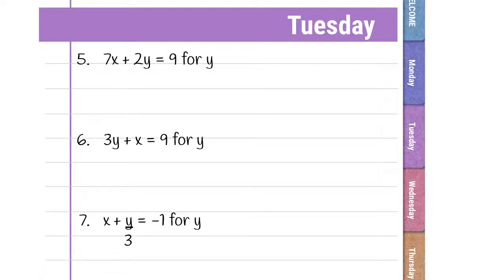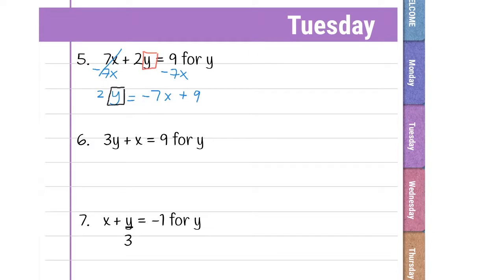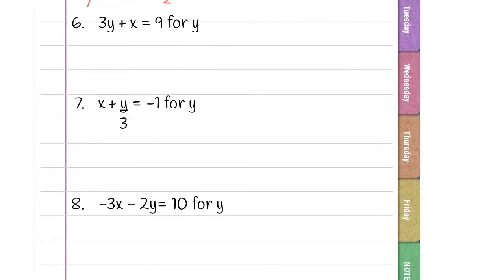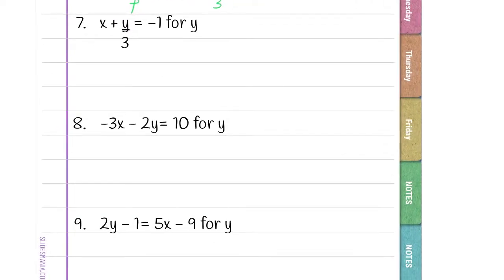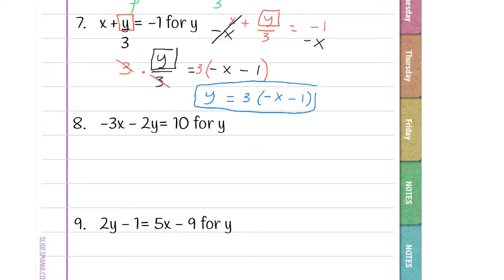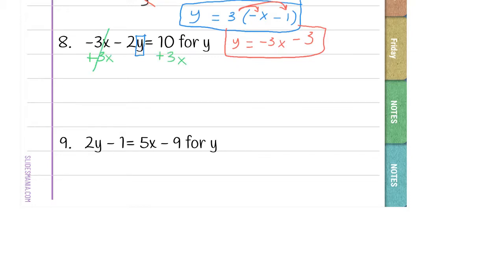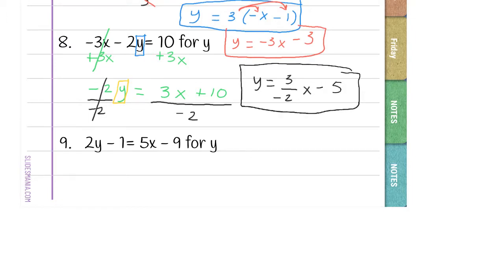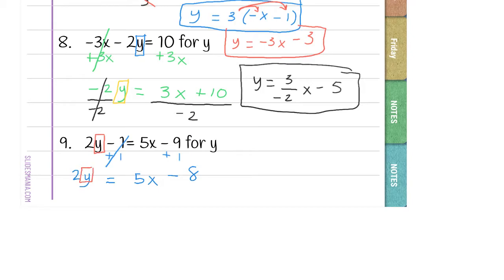Two-Step literal equations part 2